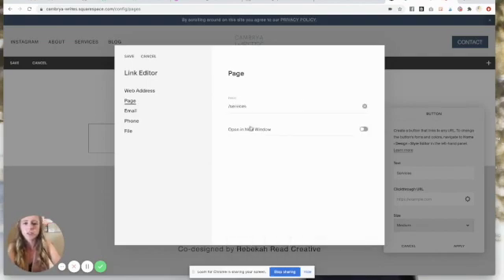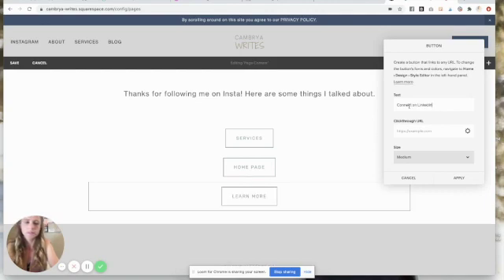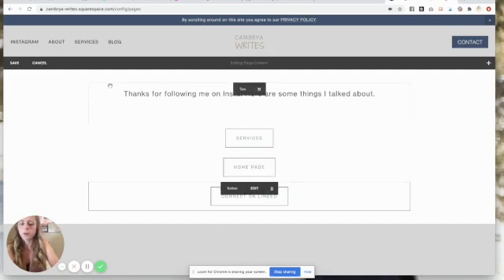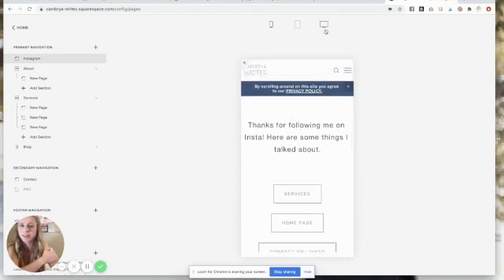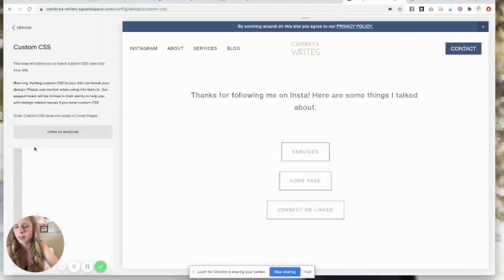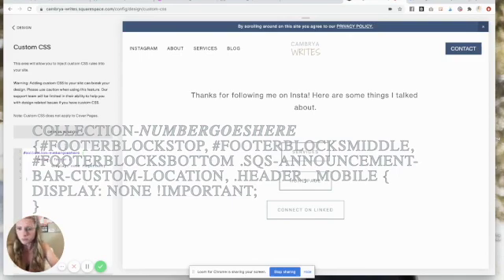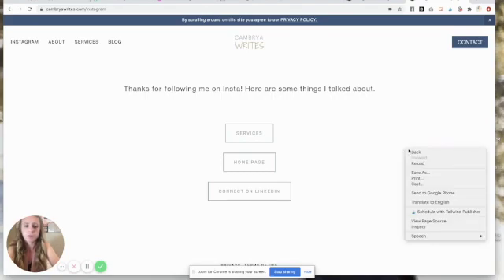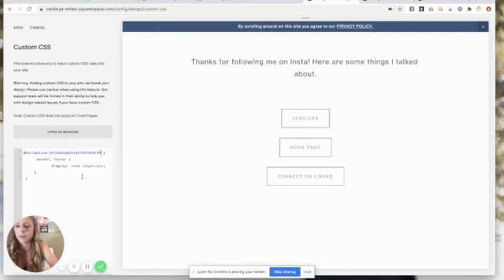How to create a Linktree on Squarespace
Add some buttons + delete the header and footer on that Instagram links Squarespace website page and voilà! A custom Linktree!

Want the code mentioned in the video: Go to the blog post that goes along with this video!

Want to know if I suggest Squarespace, Showit, Wix or Wordpress? Check this out

++ ABOUT ++